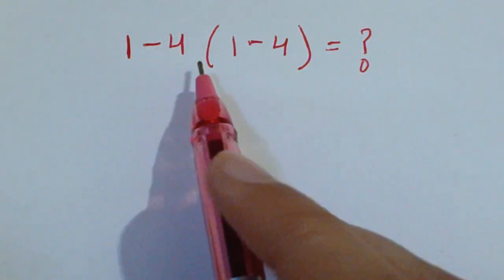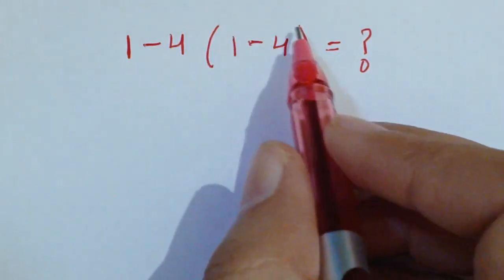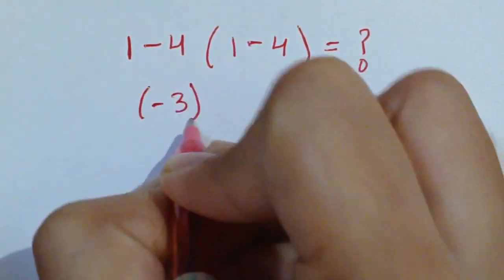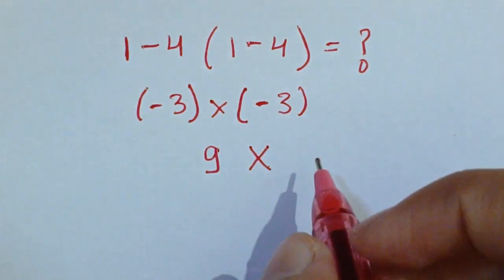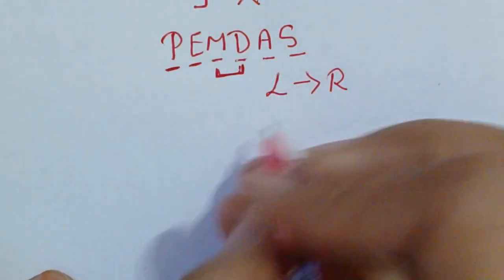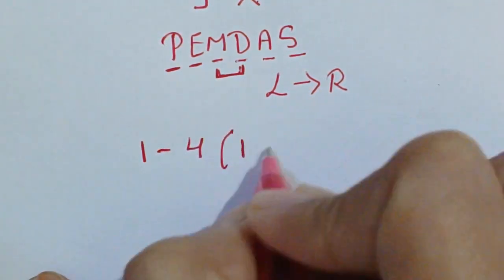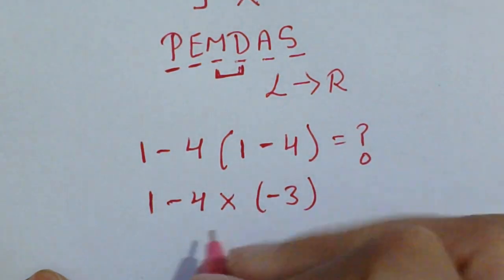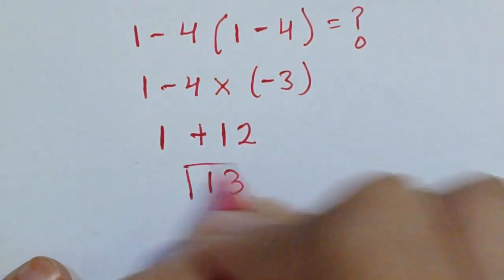Can You Solve This Simple Maths Problem!